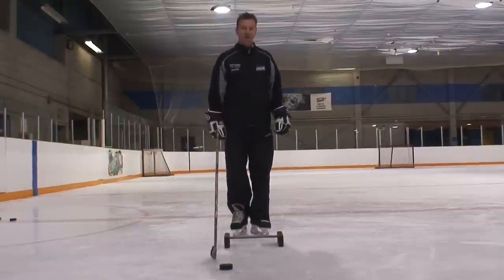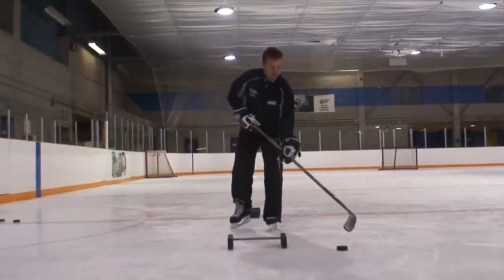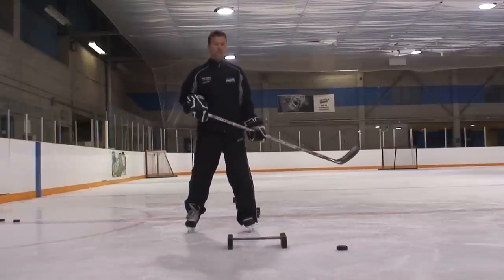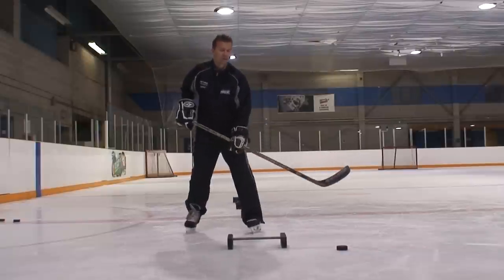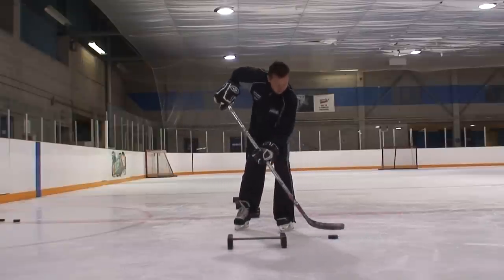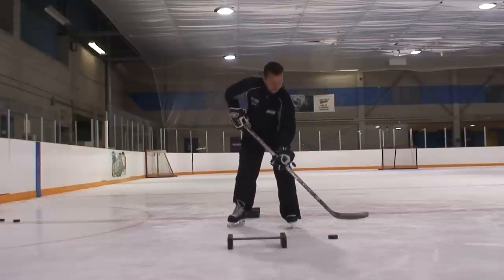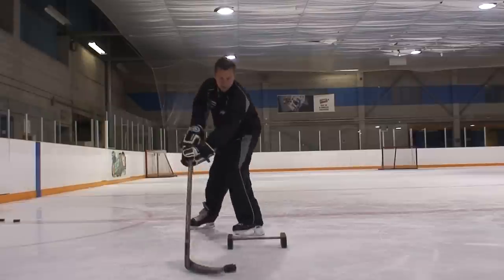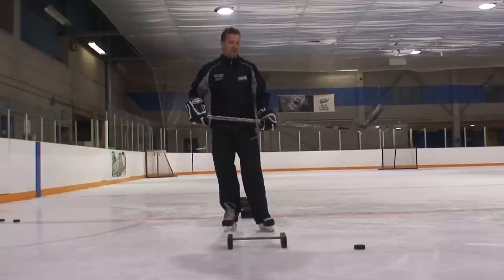How to flip the puck over a hockey stick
Why learn how to flip the puck over a stick? That's easy...you never know when you might use it. Sometimes during a game you might have to flip the puck over your opponents stick. Watch as I give you the tips to execute this skill and with a little practice you will be able to do this too. Give it a try...I know you can do it!